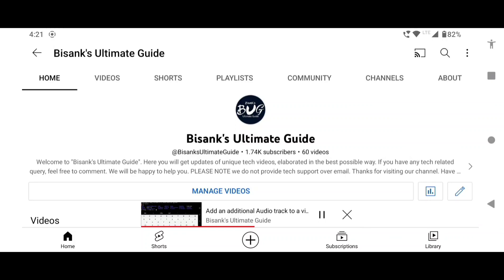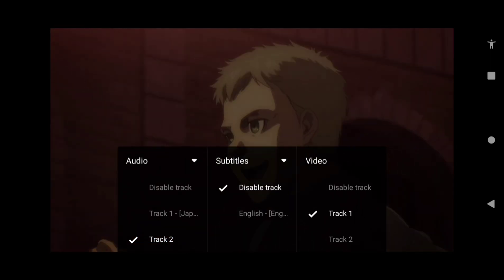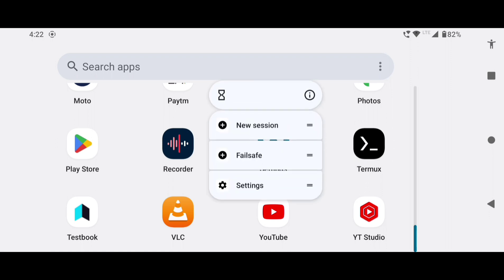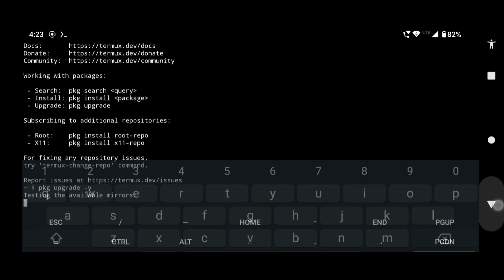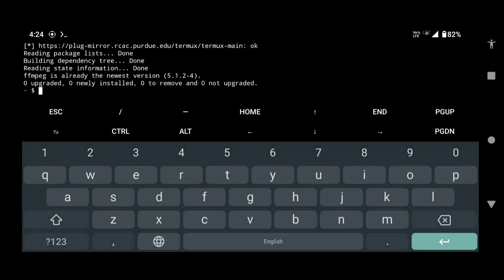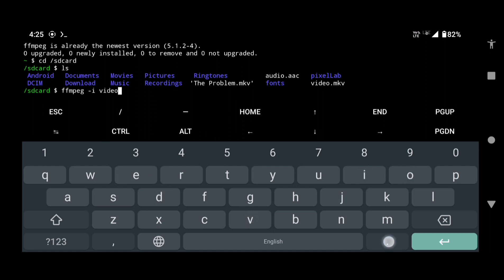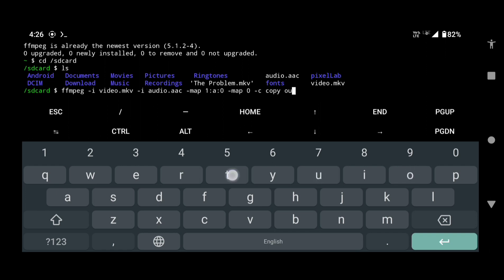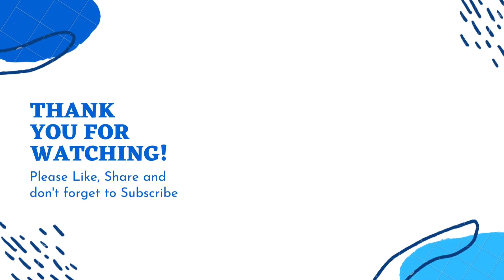Add a new Audio track to a video (which has two video tracks)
Some of our viewers were not able to hear the sound of the audio track after adding it to a video. They said there were (dual) two video tracks in their video and that was the cause of the problem. In this video we have shown how to overcome that problem.

We need your support. Bye Bye. Have a great day!